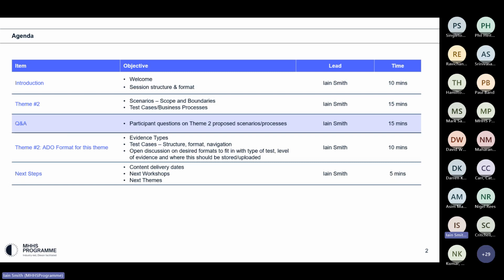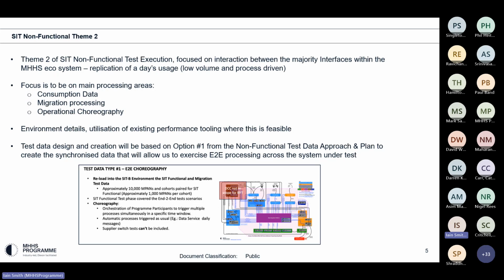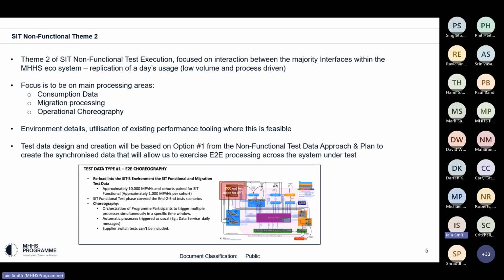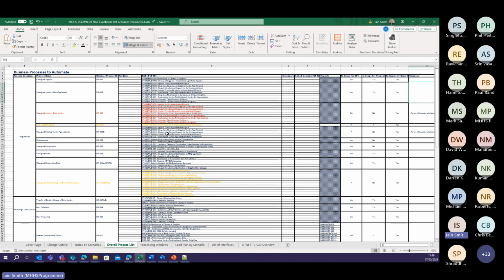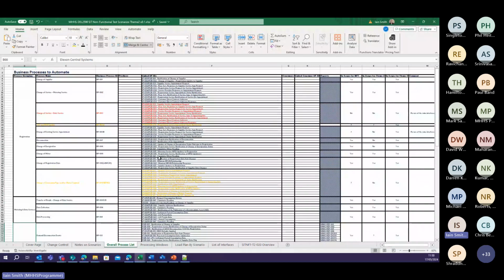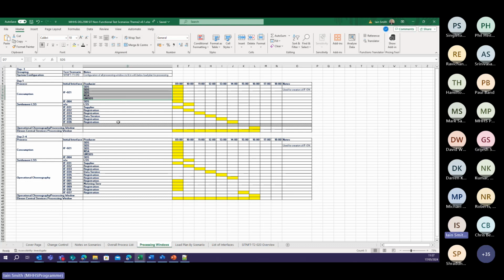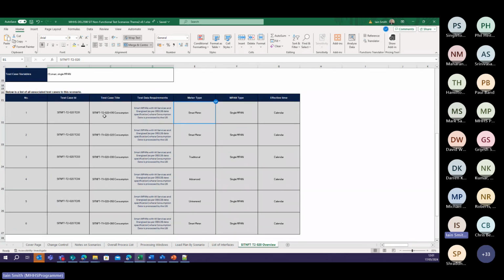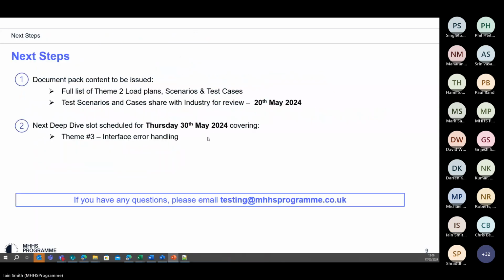SIT Non Functional Test Scenarios & Cases Theme 2 Review Workshop